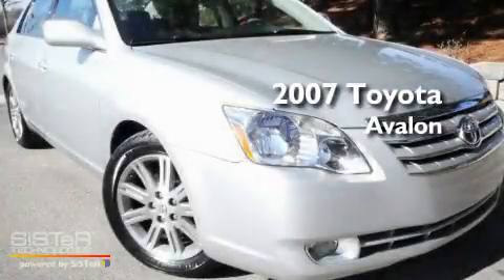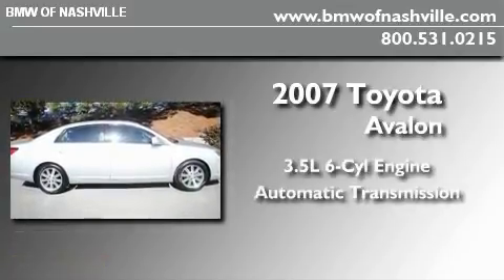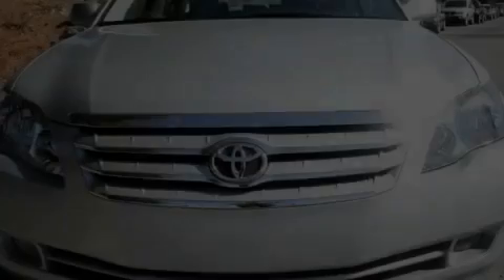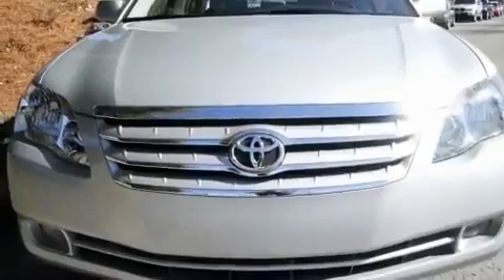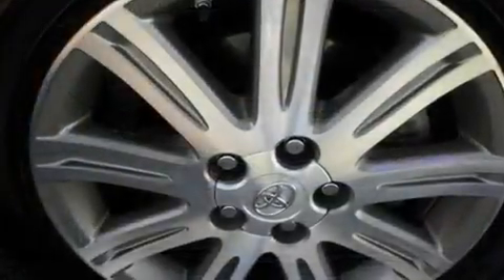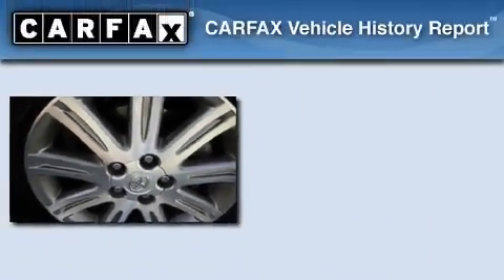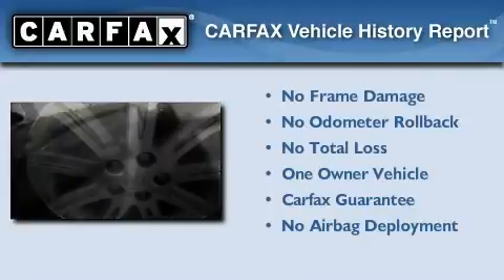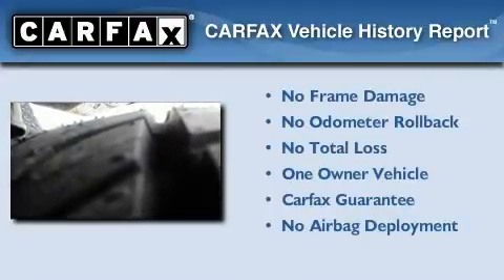2007 Toyota Avalon Nashville TN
Year : 2007
 Make : Toyota
 Model : Avalon
 Engine : 3.5L V-6 cyl
 Trans . : Automatic

 Miles : 38,939

 Preowned 2007 Toyota Avalon Nashville TN